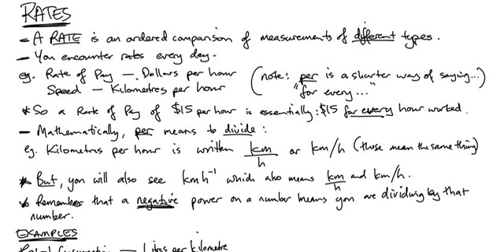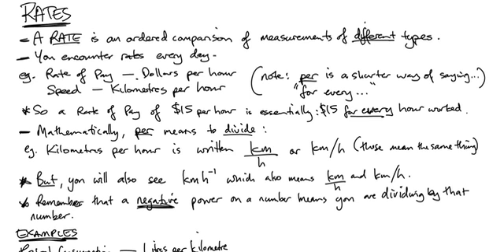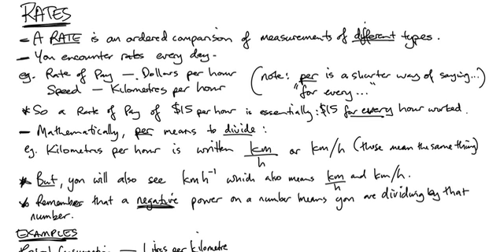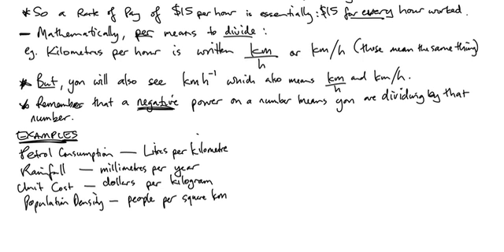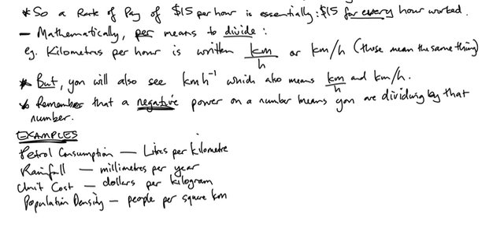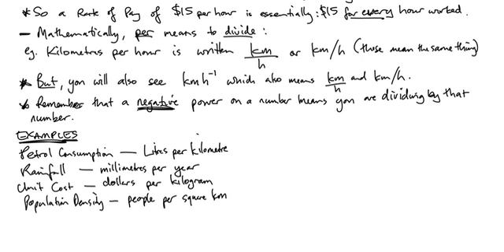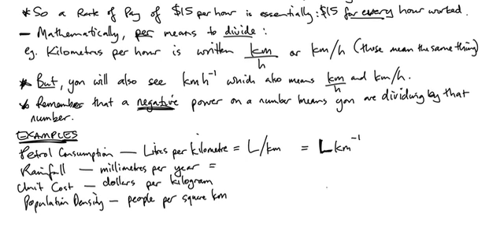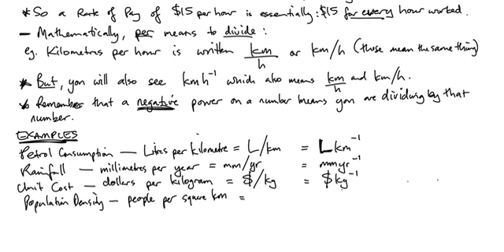Rates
Video on Rates.